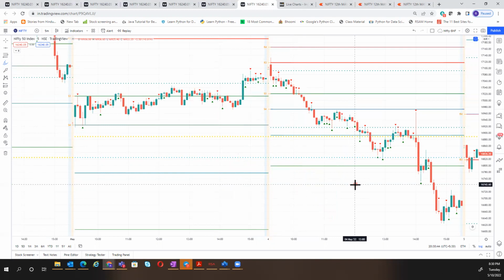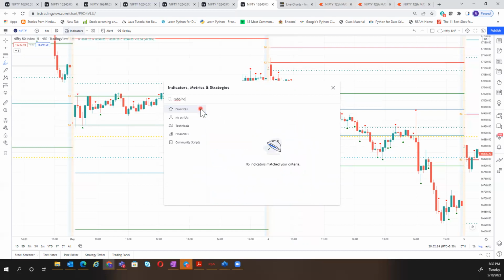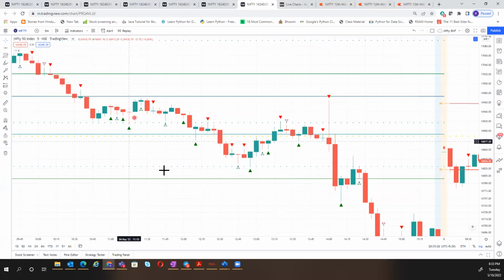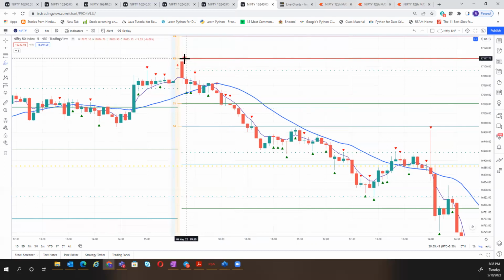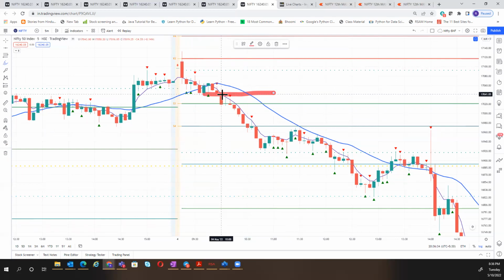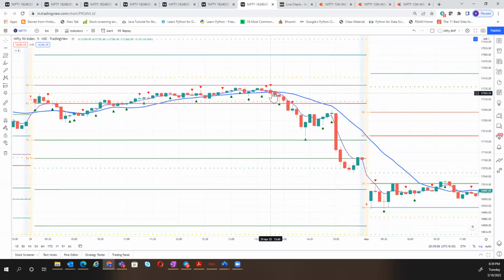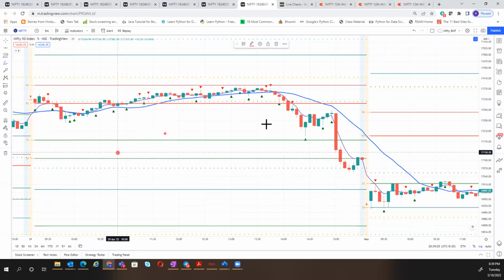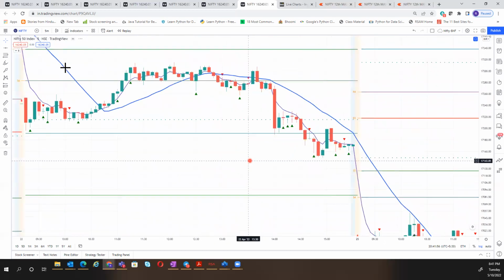Camarilla Pivot Scalping 🔥 Price Action Strategy That Works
Learn how to scalp the market using Camarilla Pivot Points
combined with Price Action for high-probability trades. 🔥

Camarilla pivots act as key decision levels where buyers and sellers
make high-probability moves. When combined with price action,
they reveal smart money behavior with precision.

In this video, you will learn:
✔️ How Camarilla pivots work as support & resistance
✔️ Importance of CPR (Central Pivot Range) – the heartbeat of pivots
✔️ How to read price action at pivot levels
✔️ Scalping entries & exits with precision
✔️ How RSI & Moving Averages add confirmation
✔️ A structured scalping approach for beginners

This strategy is ideal for:
✔️ Scalping
✔️ Intraday Trading
✔️ Options & Futures
✔️ High-volatility markets

control fear and greed and trade like professionals.